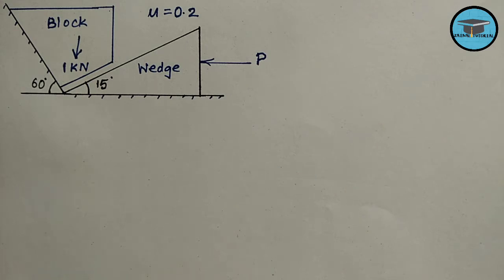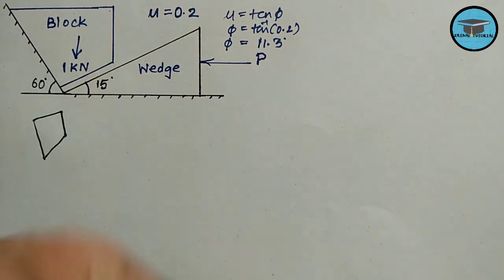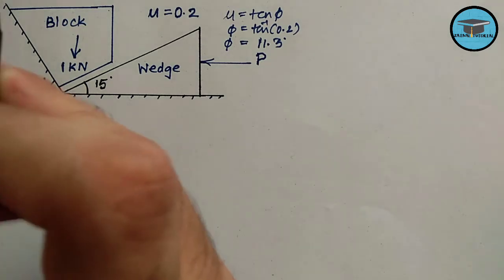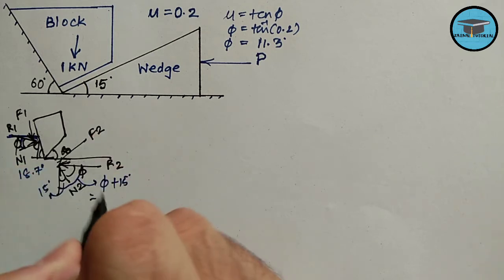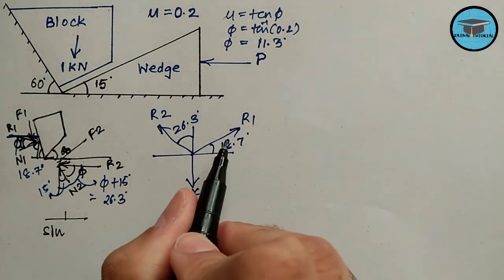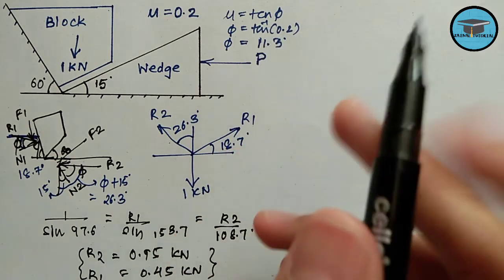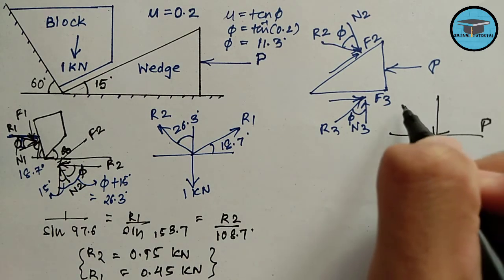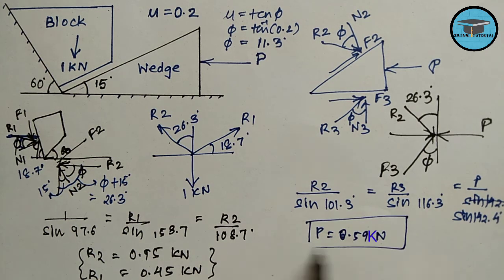WEDGE FRICTION| PROBLEM SOLVING| ENGINEERING MECHANICS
Hey Guys!!!

This is Zainali and I am back with a new tutorial in which we would be solving a problem regarding Wedge Friction.

Problem Statement: Determine the value of P required for the configuration shown in figure. Consider wedge to be mass less and consider weight of block as 1KN. Consider co-efficient of friction for all contact surface as 0.2